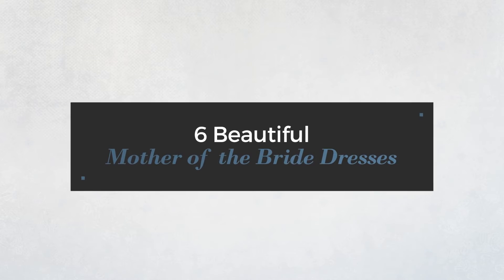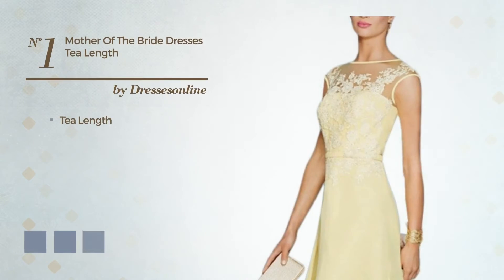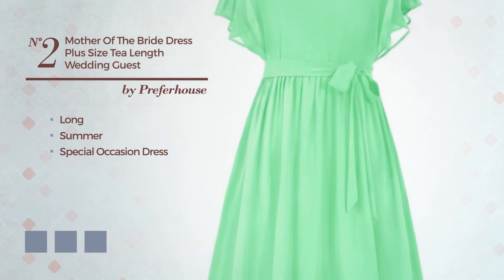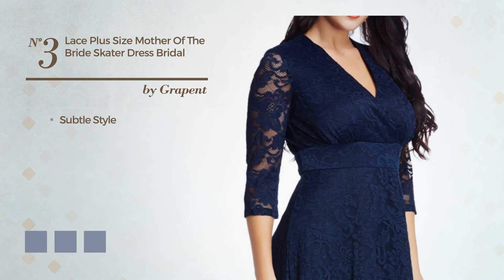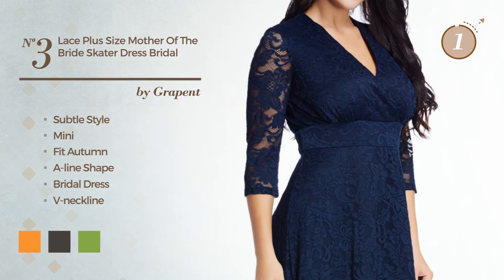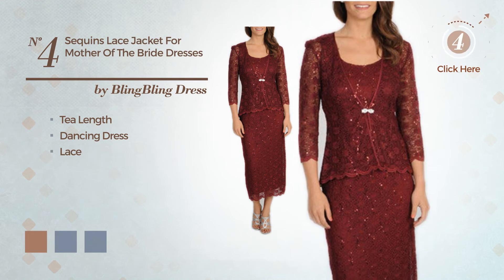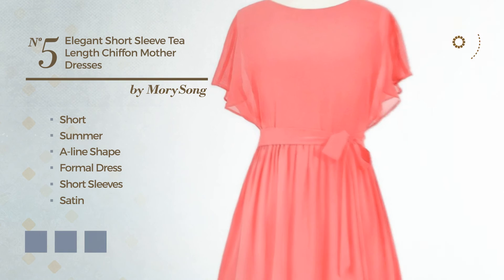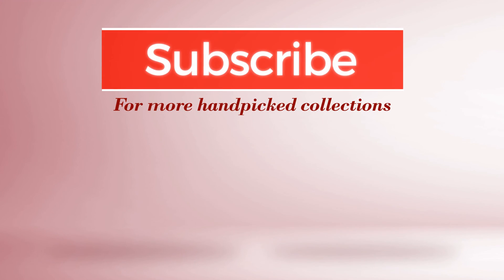6 Beautiful Mother of the Bride Dresses Casual Collection Winter 2017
6 Beautiful Mother of the Bride Dresses Casual Collection Winter 2017

Shop for Beautiful Mother of the Bride Dresses on This Selected Casual Collection Winter 2017
Dressesonline Mother of The Bride Dresses Tea Length with Jacket YX045GY US8

Preferhouse Mother of the Bride Dress Plus Size Tea Length Wedding Guest Dress...

Women's Lace Plus Size Mother of the Bride Skater Dress Bridal Wedding Party...

BlingblingDress Women's Sequins Lace Jacket for Mother of The Bride Dresses

MorySong Elegant Short Sleeve Tea Length Chiffon Mother Dresses With Sash Plus...

Newdeve Lace Bateau Knee Length Short Sleeves Silver Gray Mother Dresses (16)

Try also